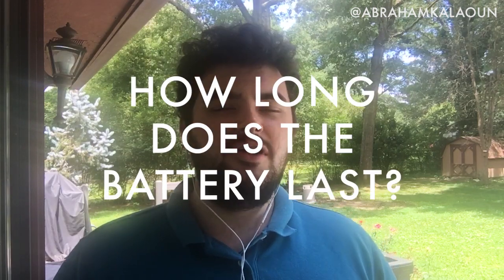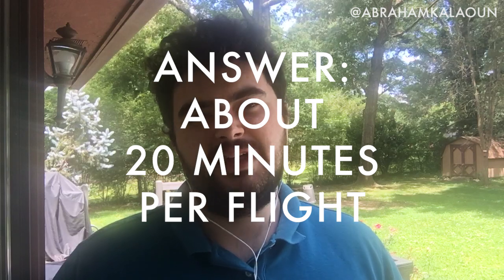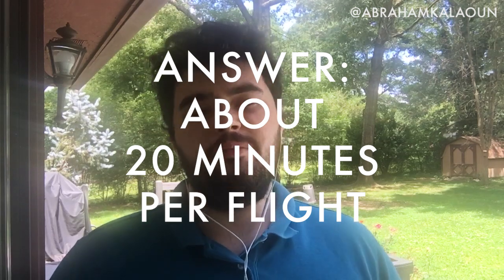Three Common Questions About Flying Drones [FAA Part 107 Test]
I've been a Part 107 Certified Remote Pilot flying drones for just over two years now. In fact, a few weeks ago, I passed my FAA Part 107 Recurrent Drone Test with a 95%. This was all from self study and preparation leading up to my Recurrent Test.

Having said that, I decided to make a video about the three common questions about flying drones that I tend to hear a lot.

The first question about flying drones I hear is: how high can you fly your drone?

The second question about flying drones that I get a lot: How long does your battery last?

The third common question about flying drones is: How do you get your drone license (it's technically a Certificate, not a license), and how much does the FAA Part 107 Test cost?

My next video about being a Part 107 Certified Drone Pilot will discuss my reaction to passing my Recurrent Drone Test, as well as a link to get my 45 page Part 107 Study Guide.

DJI Mavic Pro (the drone I used to film parts of this video)
iMac computer for editing all my videos
Soundstripe Music Licensing for all the background music in my videos (you can save 20%)